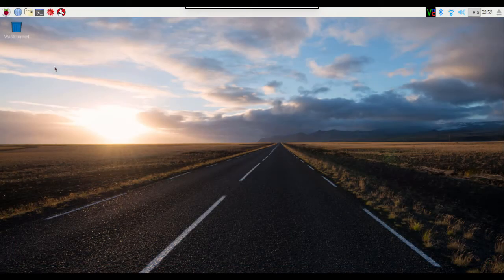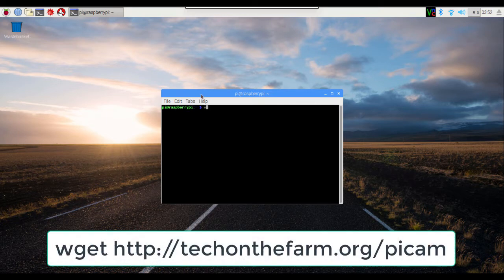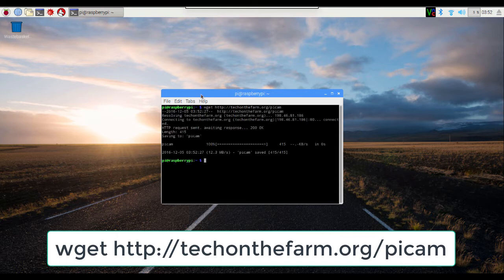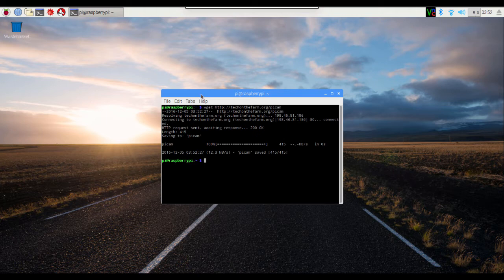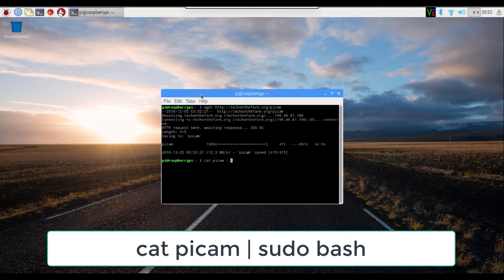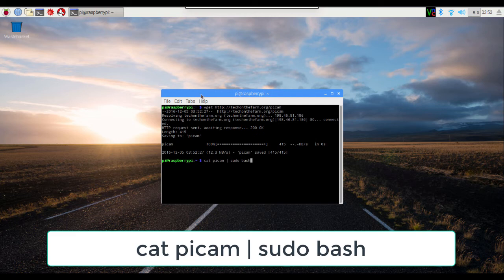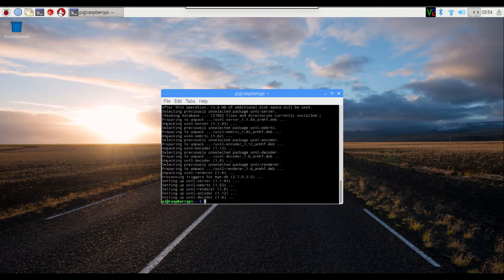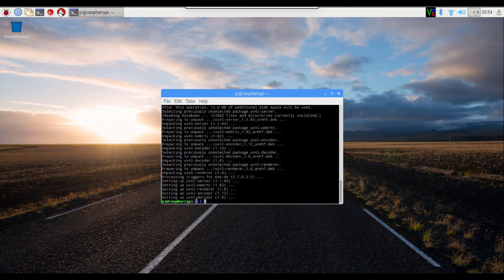Raspberry Pi: Installing UV4L (WebCam)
Installing WebRTC on a Raspberry Pi running Rasbian Jessie